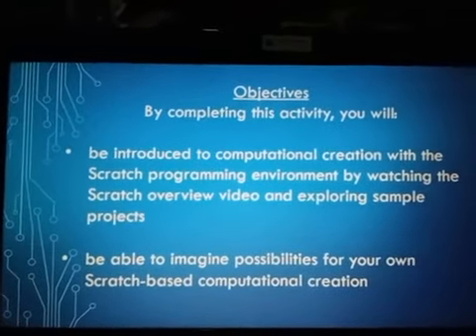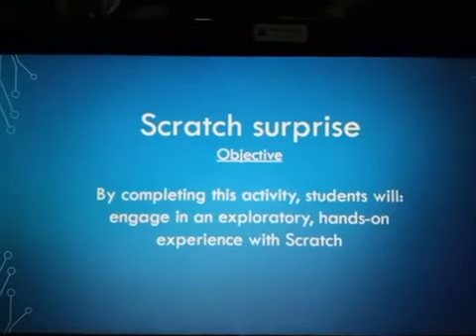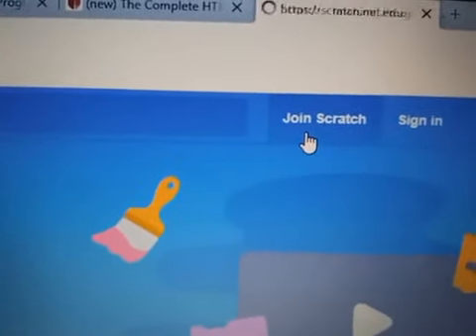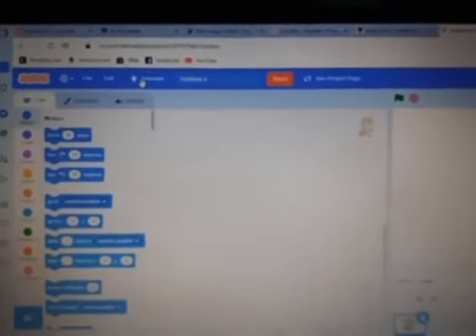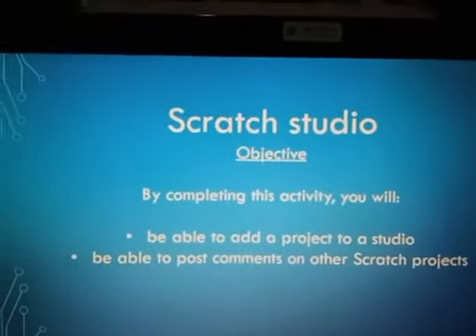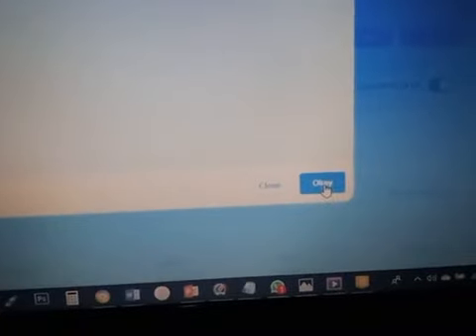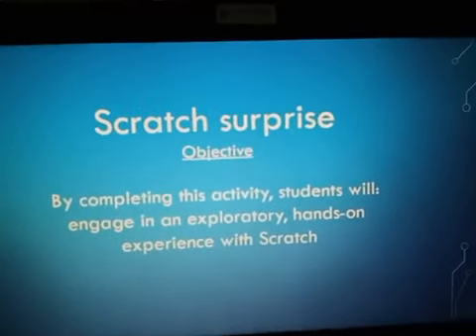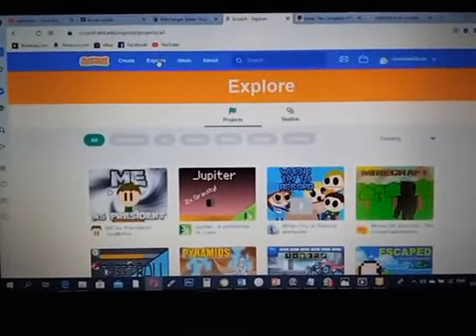Lesson 2 Grade 6-7